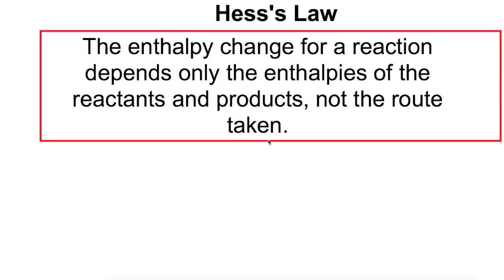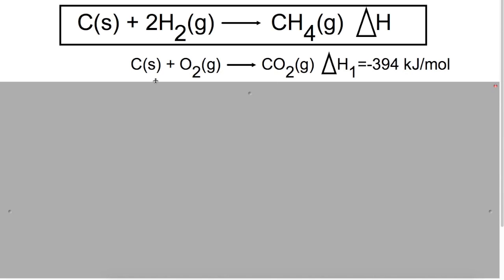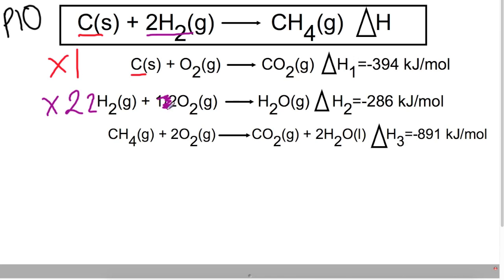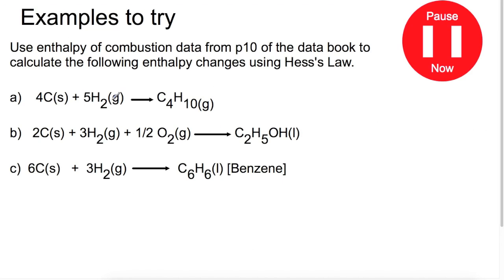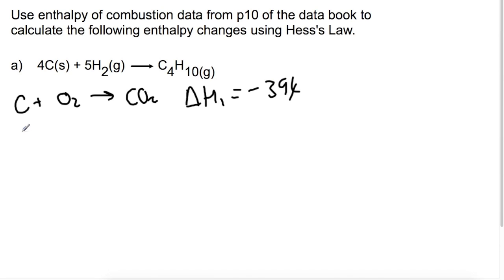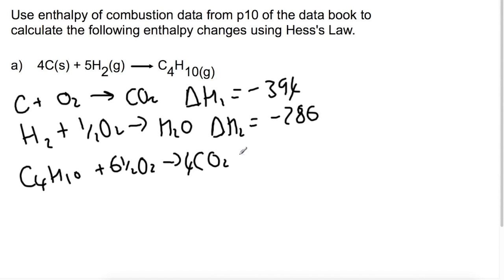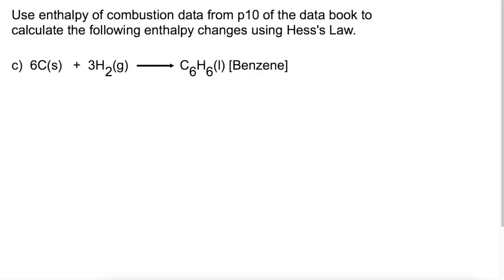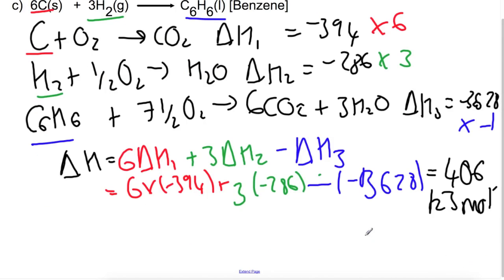Higher: Hess's Law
Hess's law calculations using combustion equations.